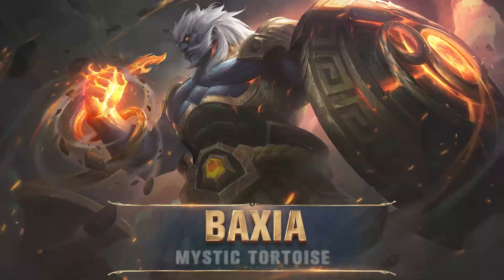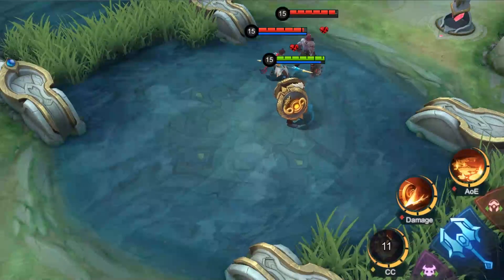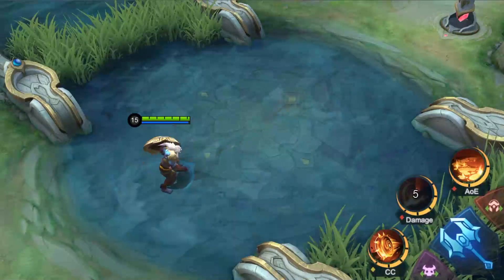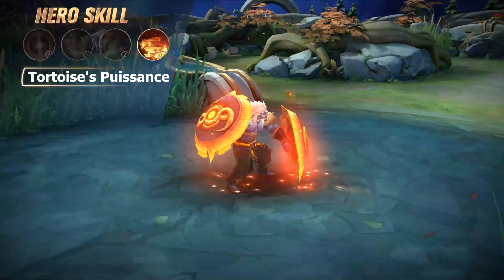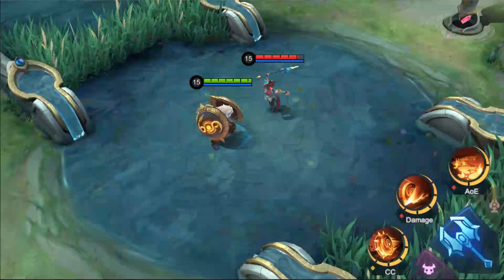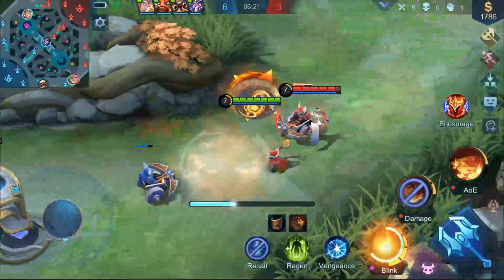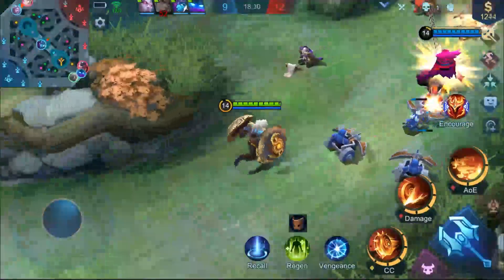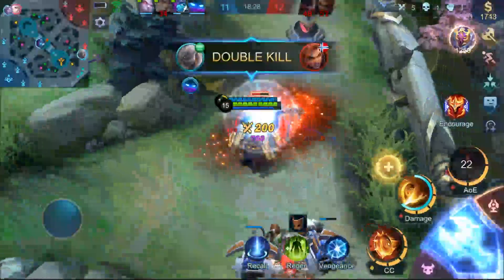Hero Spotlight | Baxia | Mystic Tortoise | Mobile Legends: Bang Bang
This is a reupload of Baxia's Hero Spotlight video from the official Mobile Legends: Bang Bang

Mobile Legends: Bang Bang Wiki, a wiki hosted by Fandom, is not endorsed by Moonton, nor does it reflect their views, opinions, or those of anyone officially involved in the creation and/or management of their product, Mobile Legends: Bang Bang.
This content is based on Moonton’s Material and complies with their Derivative Content Policy.